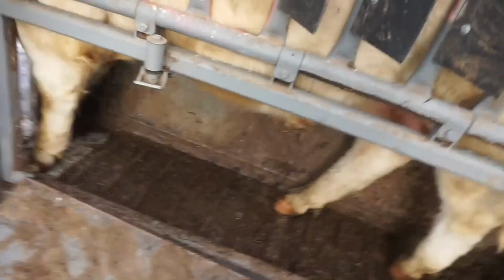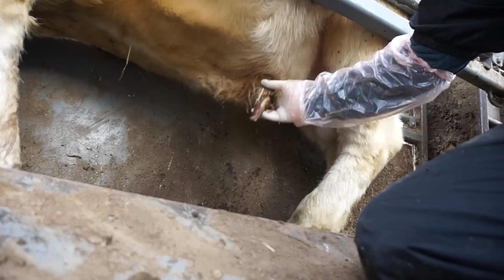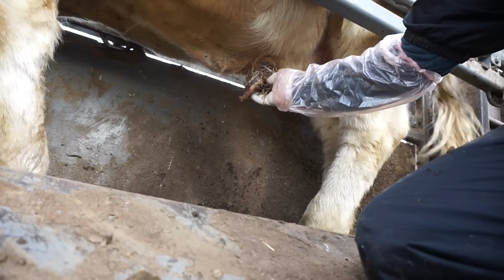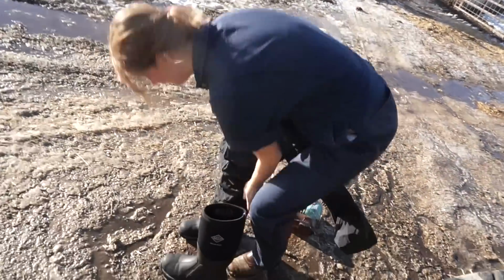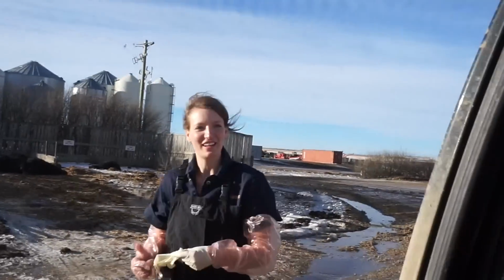THE COW VET TRIFECTA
Nothing like semen testing, preg testing and calving, all in the same day